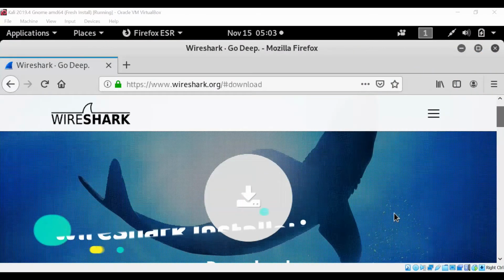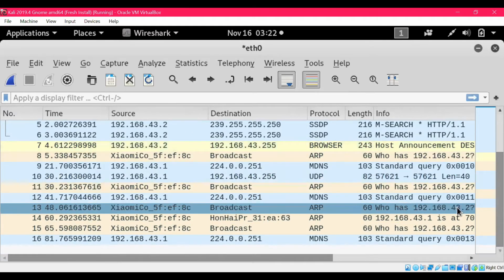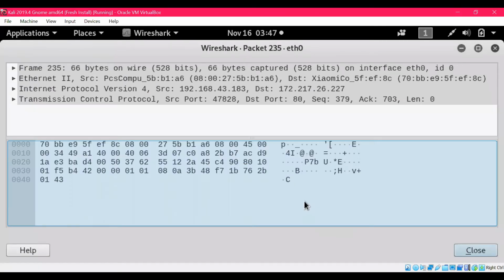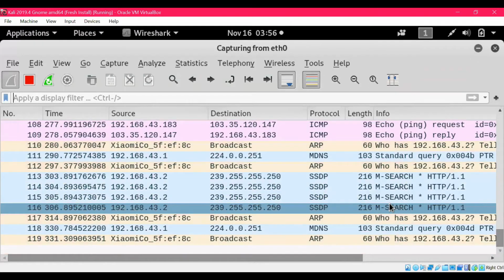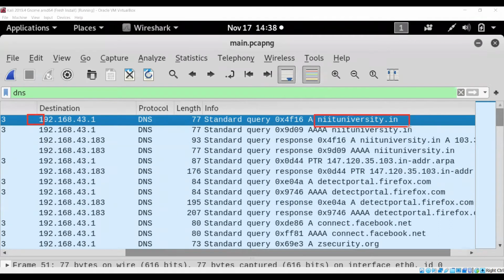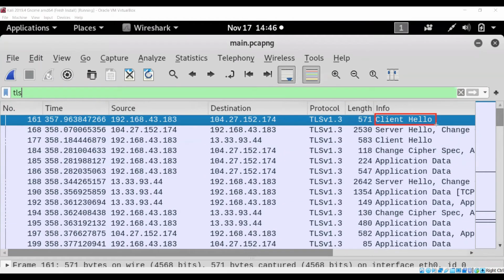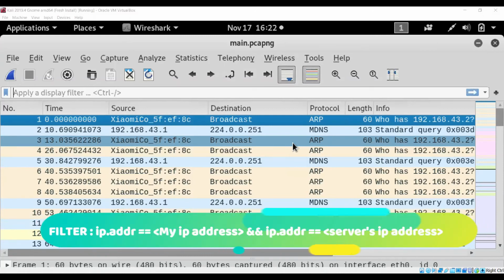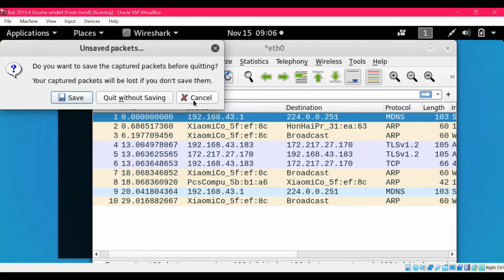Wireshark Practical | Packet Sniffing | Ethical Hacking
An introduction video on Wireshark, a popular tool used for packet sniffing.